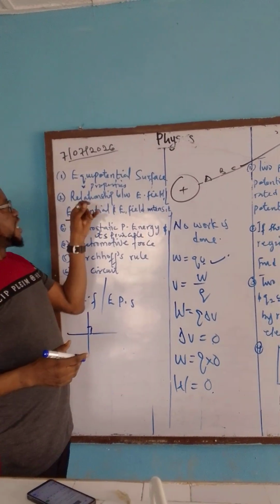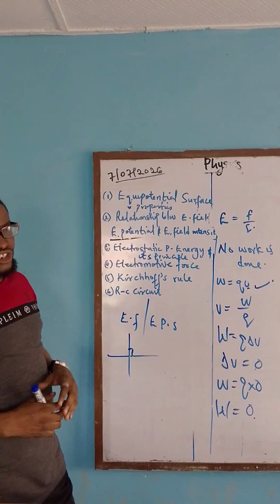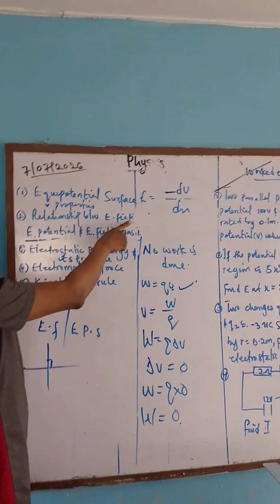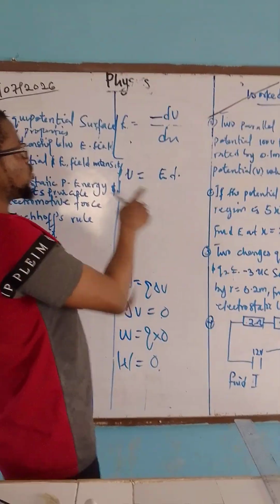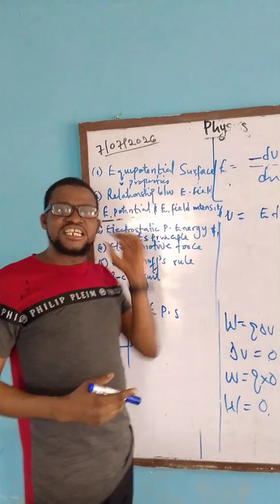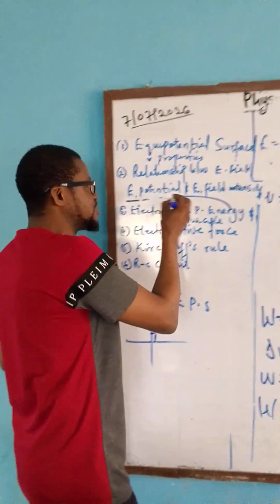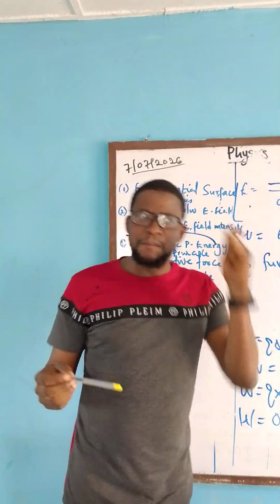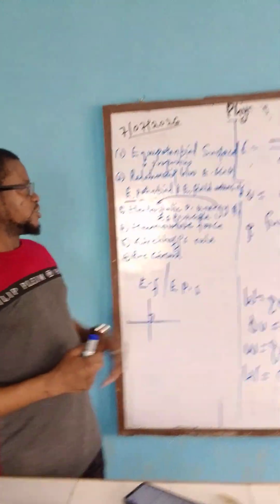Equipotential surface 2